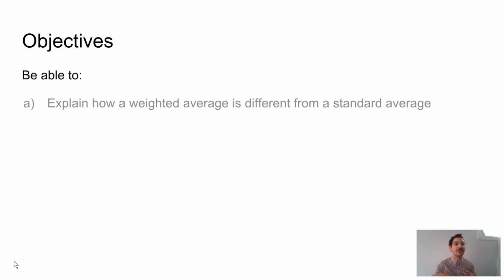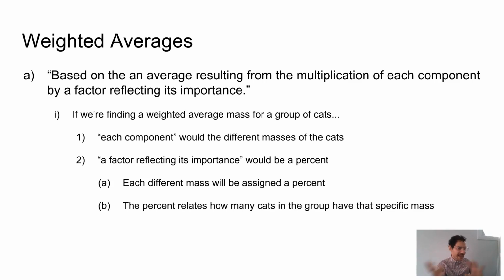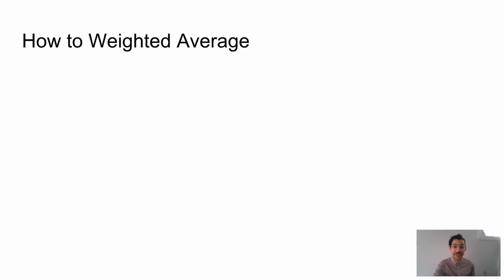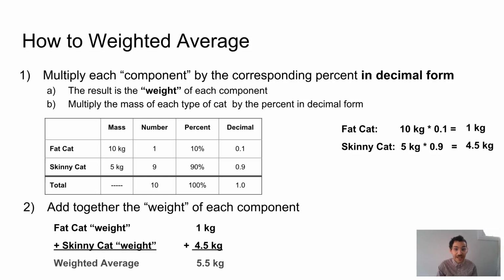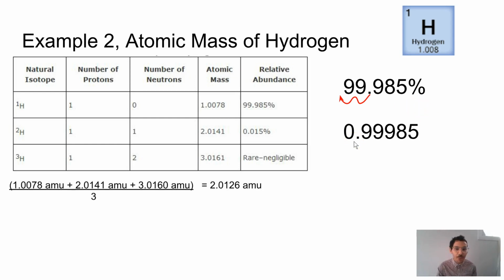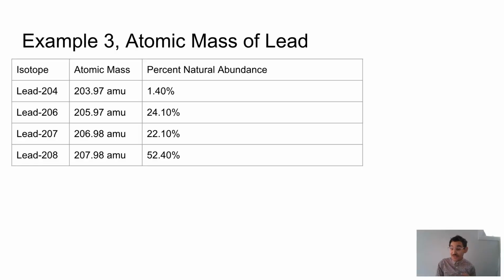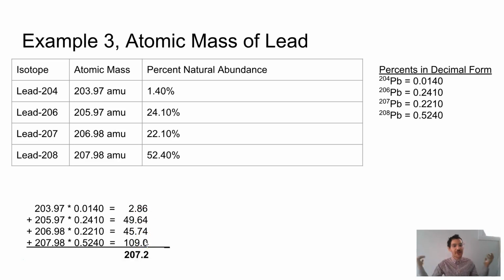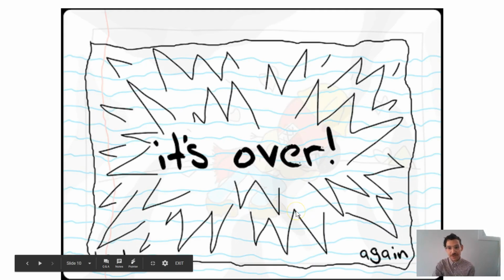Weighted Averages and Average Atomic Mass